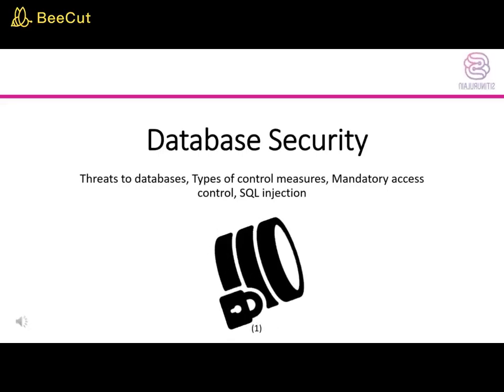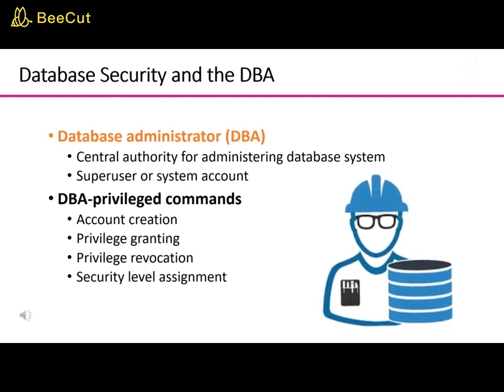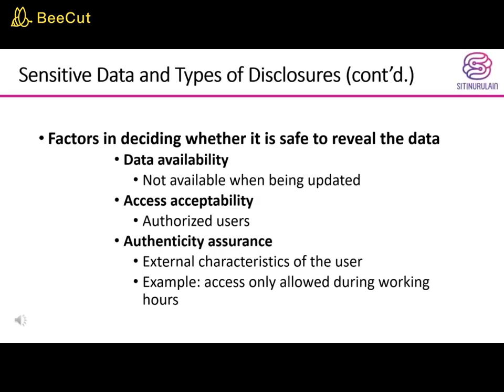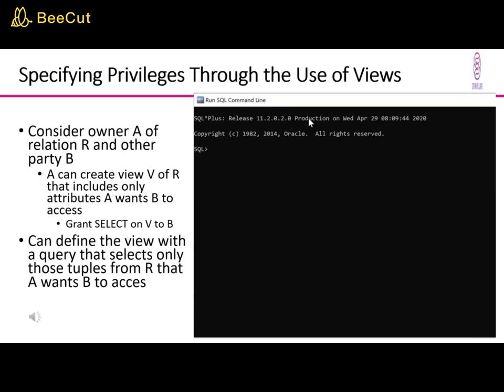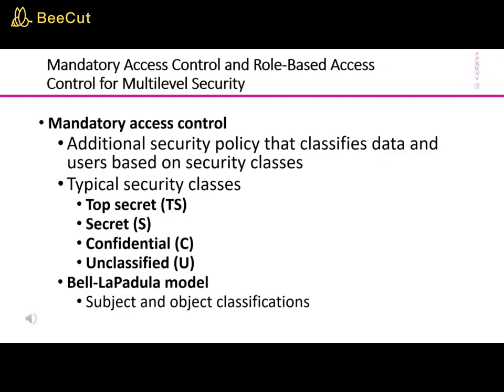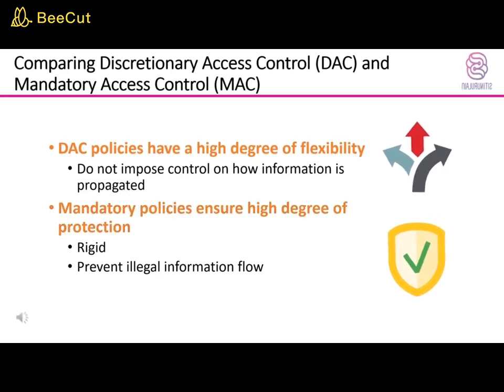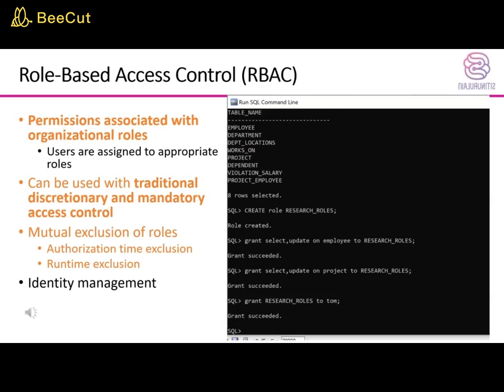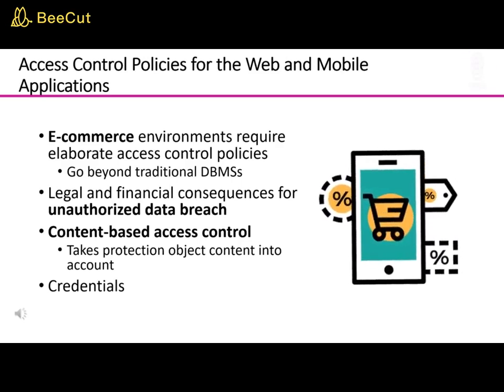Database Security (1)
Threats to databases
Types of control measures
Mandatory access control
SQL injection
Key-based infrastructures